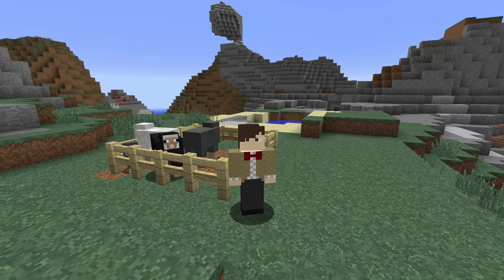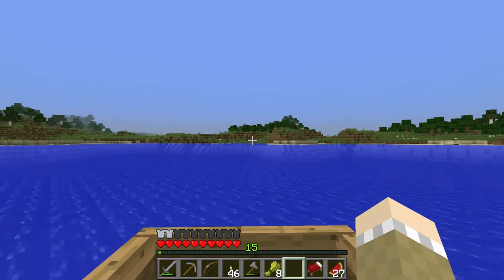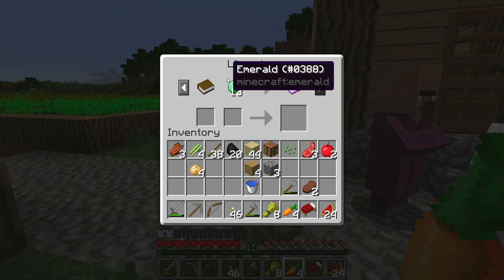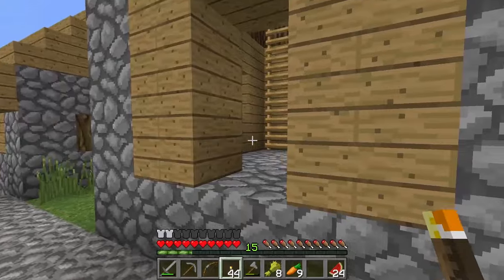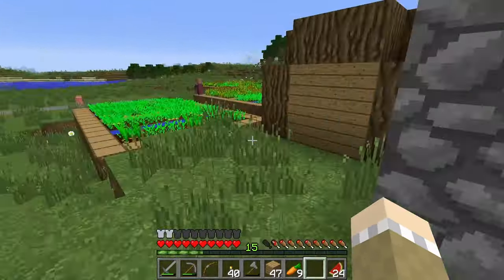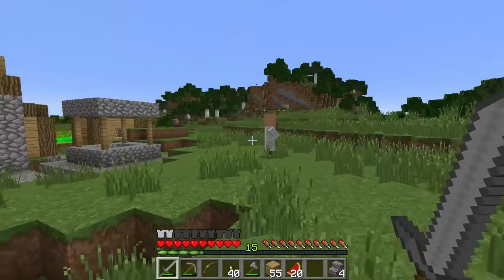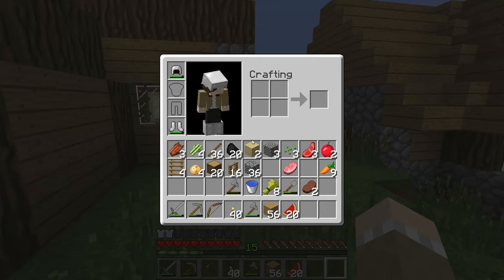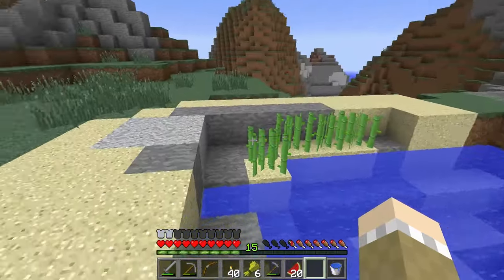Minecraft for Kids: Villagers! Season 2 - 003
Let's meet some villagers!

I went exploring and found a village! In this episode we're going to check it out. We'll talk about villagers, a little bit about trading for emeralds, and how to use doors to make villages bigger!

Villagers are a lot of fun, you just need to get to know them first.